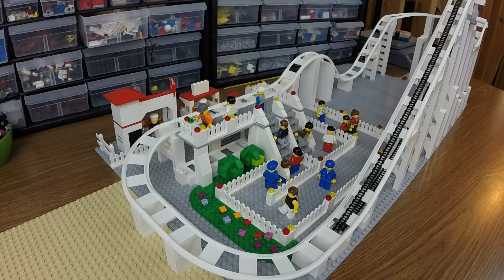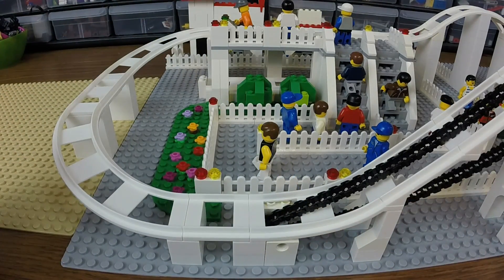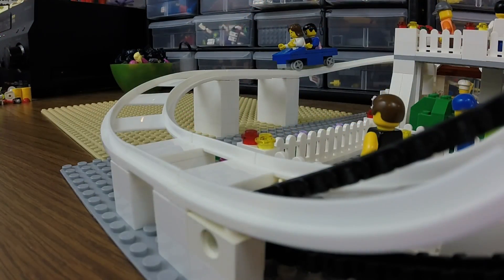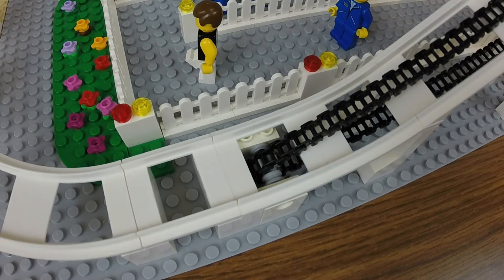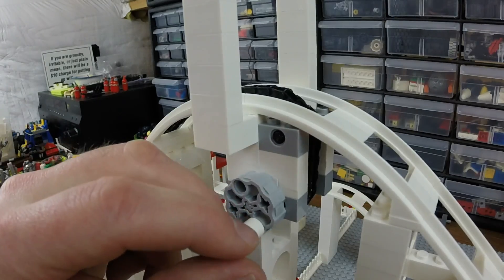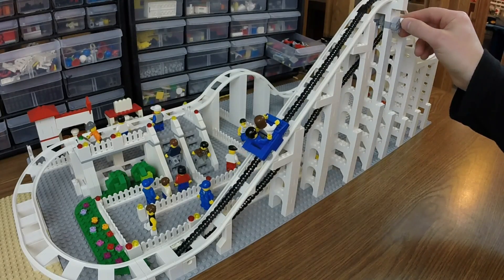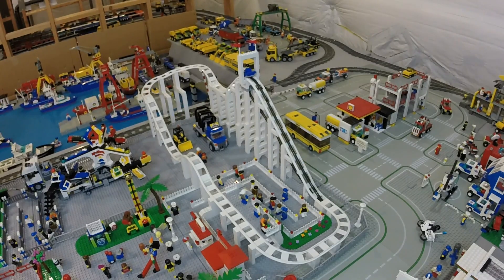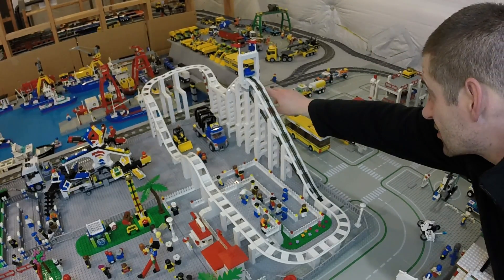LEGO Roller Coaster Lift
I received a new part from Brickcoaster.com that is compatible with the LEGO chain elements.  This allows the cart to be pulled to the top.  Next step is to add Power Functions or a speed regulator.